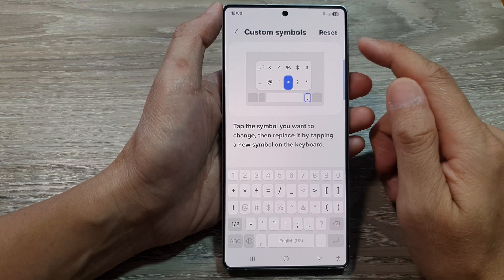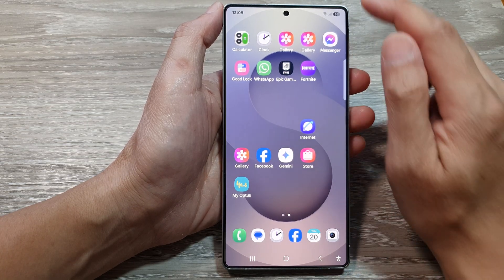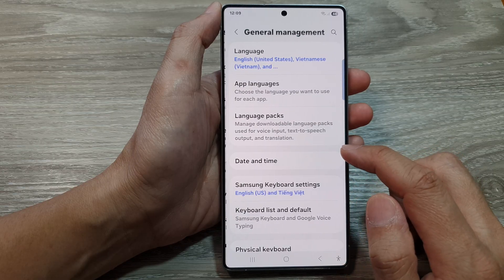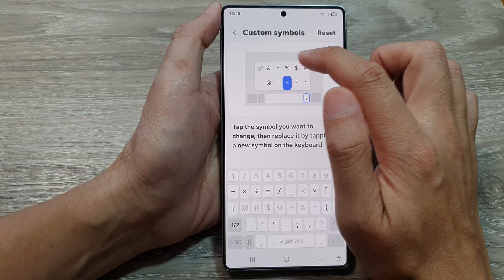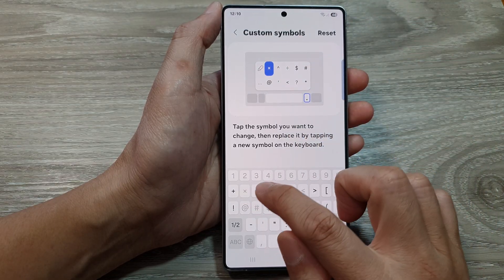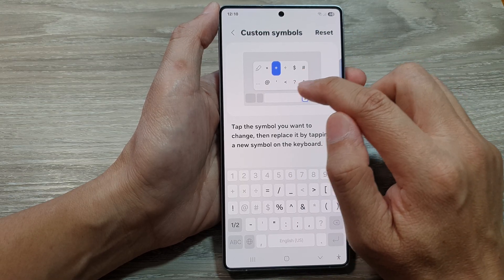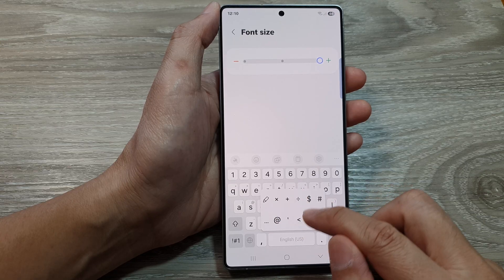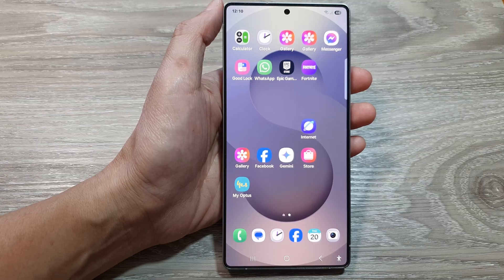Galaxy S25/S25+/Ultra: Set Up Custom Symbols on Keyboard! 🛠️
Learn how to customize the keyboard custom symbols on your Samsung Galaxy S25, S25+, and S25 Ultra for faster and more efficient typing! 📝🔠 In this quick tutorial, we'll guide you step by step on how to add, edit, and arrange special characters and symbols on your Samsung Keyboard. Enhance your typing experience and personalize your keyboard with ease! 💡📱 Watch now and optimize your Galaxy S25 keyboard settings!